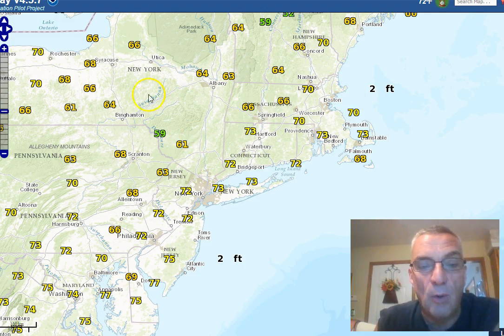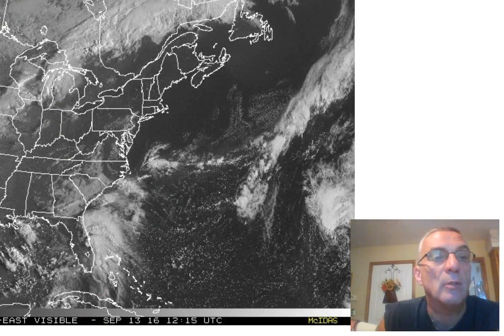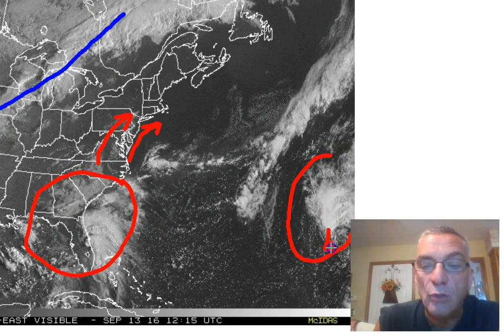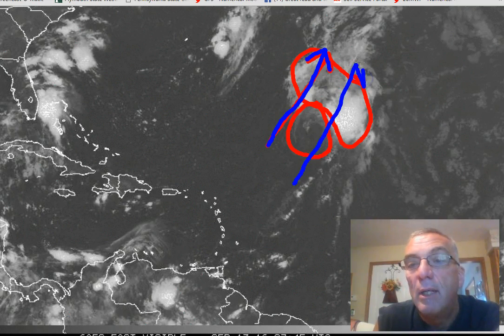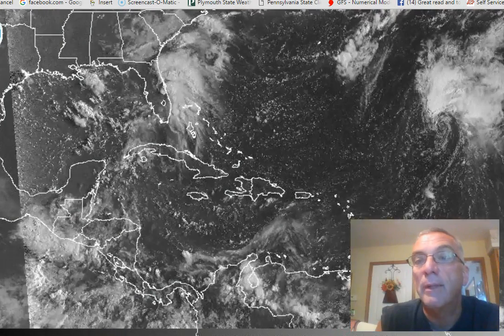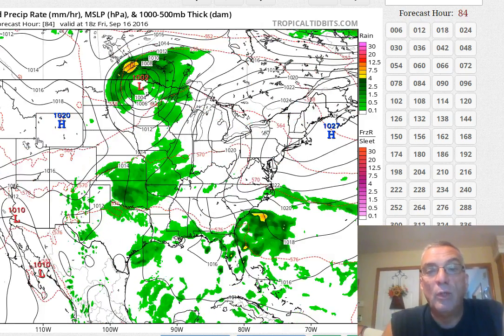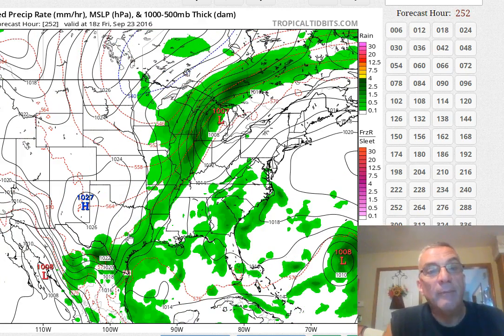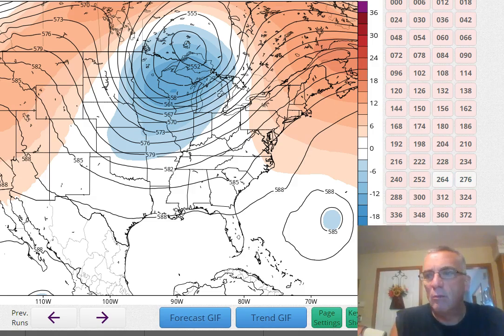Tropical Storm Ian, Long Range Outlook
Tropical Storm Ian is an ocean storm with no impact to land. Tropics look to get more active over the next 10 days. Long Range forecast outlook Joestradamus.